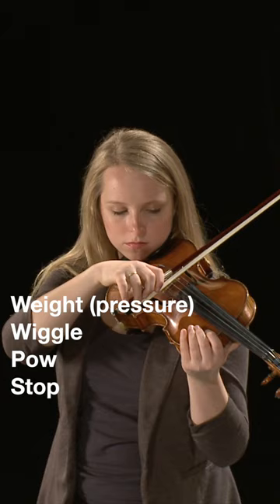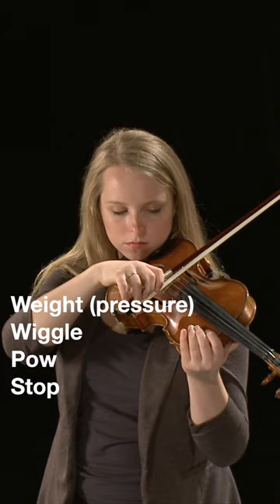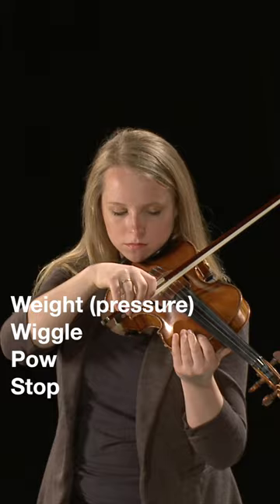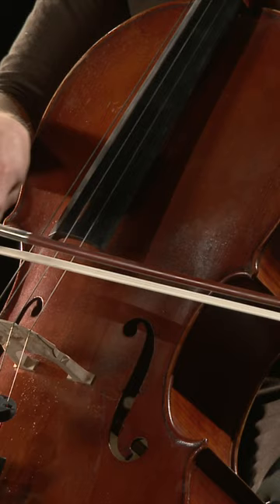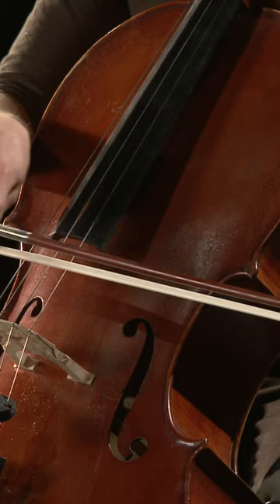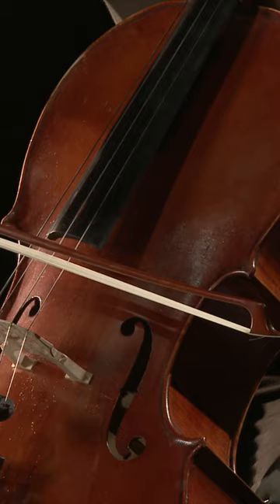Teaching Martelé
This video is about how to teach the martelé bow stroke.